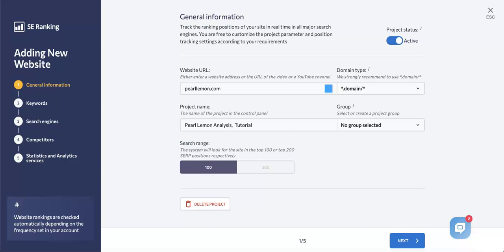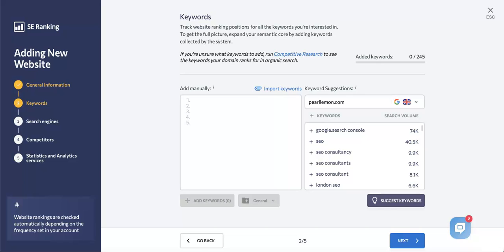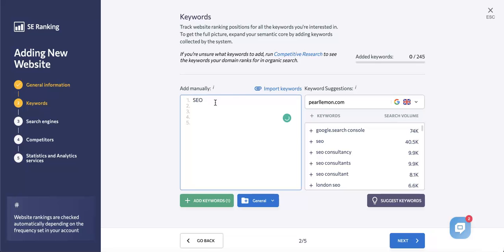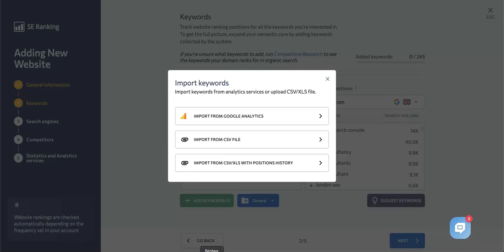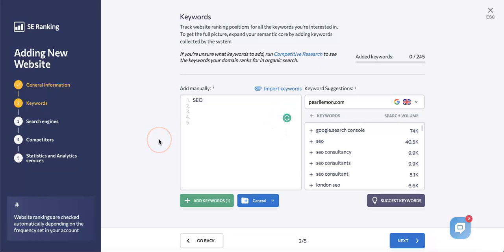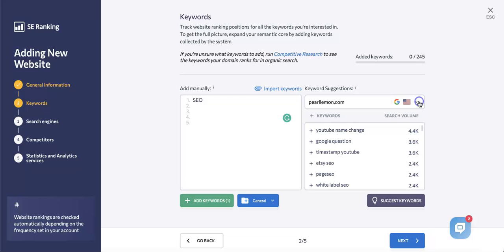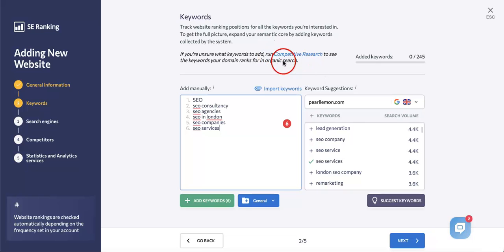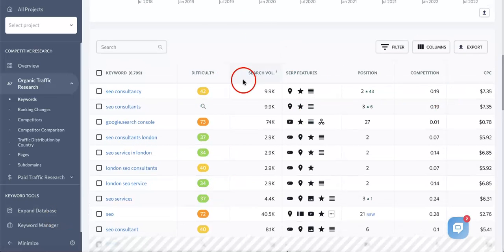How to Create A Project Part 2 - Keywords | SE Ranking Tutorials